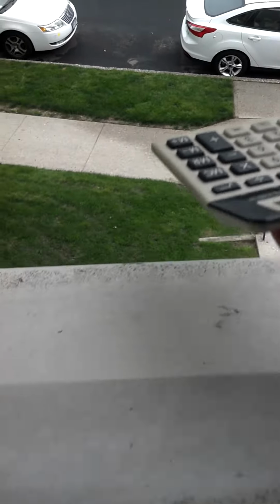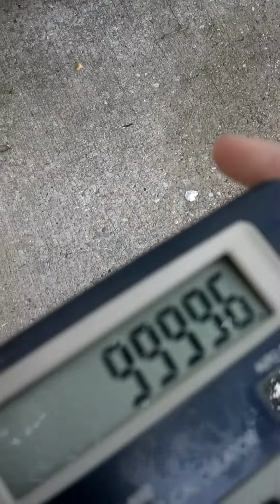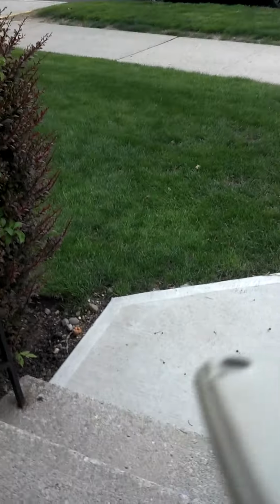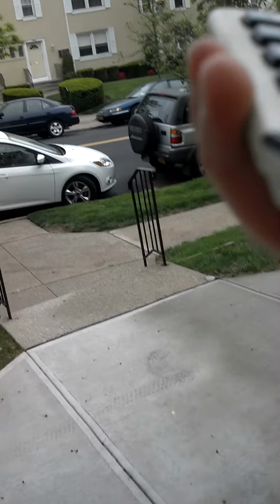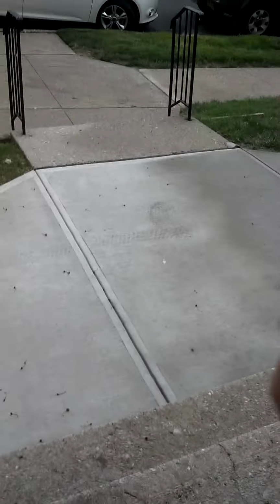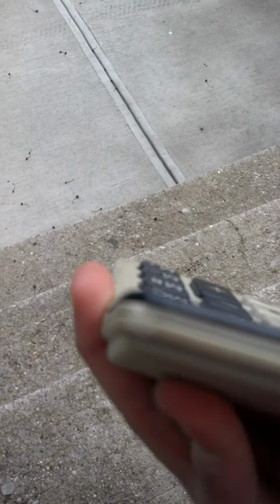Drop test the calculator